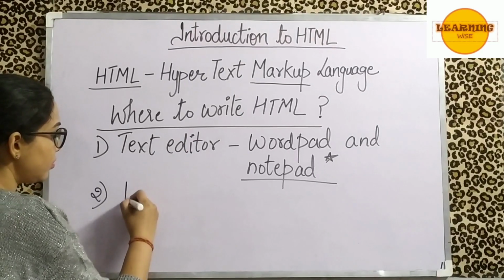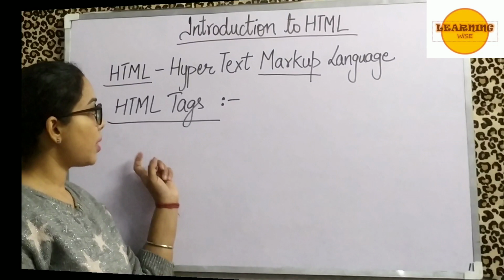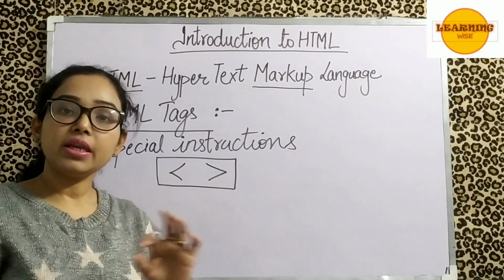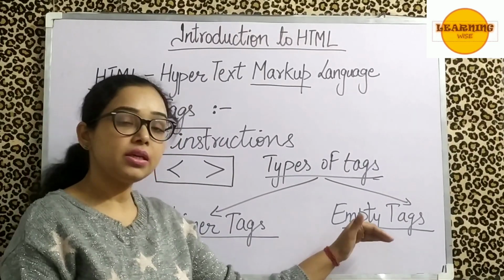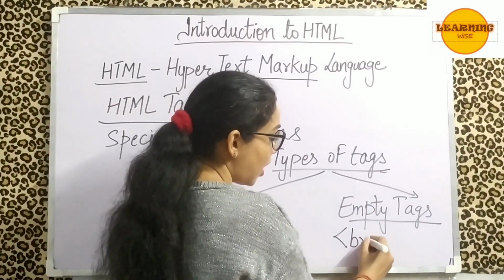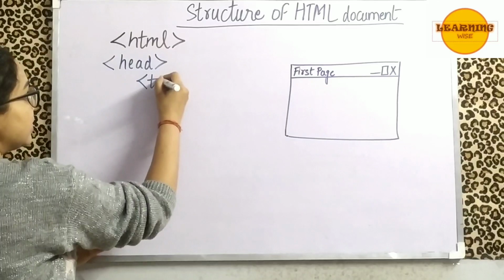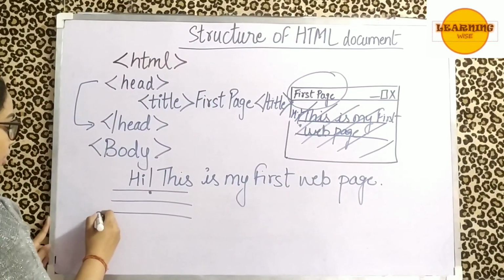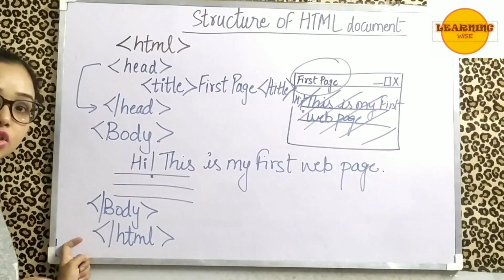HTML PART-1 Introduction to html